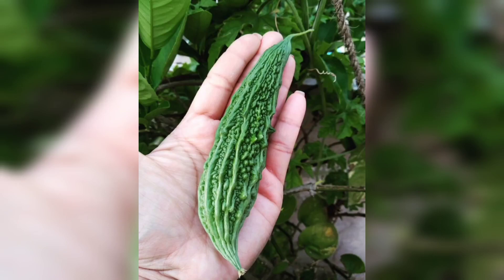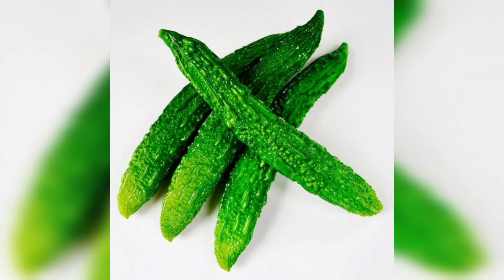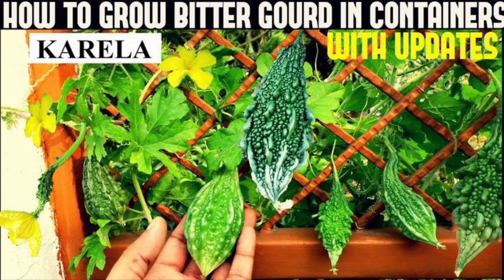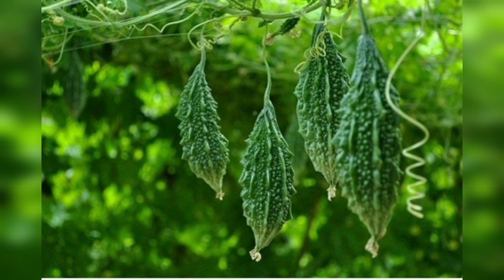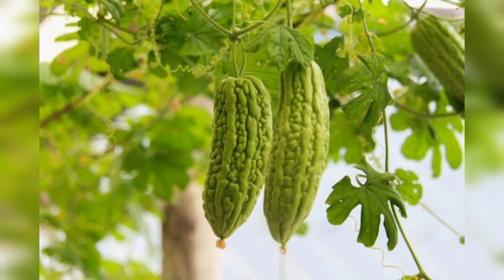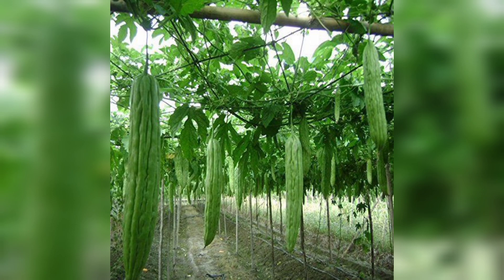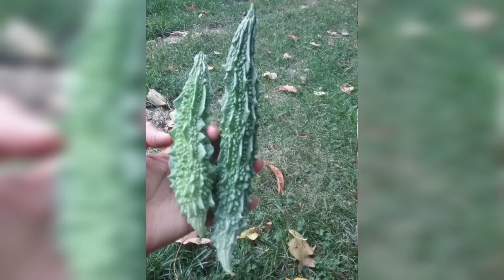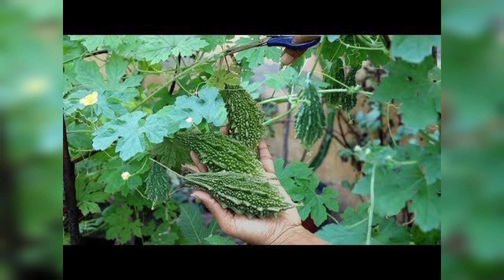How To Grow Bitter Gourd In Containers| Complete tutorial on Bitter Gourd|how to grow bitter melon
Bitter gourd, also known as karela, is a vegetable that has many health benefits and can be grown easily from seeds. In this video, I will show you how to grow bitter gourd from seed in a few simple steps. You will need:

Bitter gourd seeds
A pot or container with drainage holes
Potting soil
A sunny spot
Water and fertilizer
The steps are:

Soak the bitter gourd seeds in water for 24 hours to speed up germination.
Fill the pot or container with potting soil and make some holes about 1 inch deep.
Place one or two seeds in each hole and cover them lightly with soil.
Water the soil well and keep it moist but not soggy.
Place the pot or container in a sunny spot and wait for the seeds to sprout in 7 to 10 days.
Thin out the seedlings to one per hole when they have two or three leaves.
Water the plants regularly and apply a balanced fertilizer every two weeks.
Train the vines to climb on a trellis or stake for support and better air circulation.
Harvest the bitter gourds when they are young and tender, about 4 to 6 inches long.
Enjoy your homegrown bitter gourds and use them in your favorite recipes.